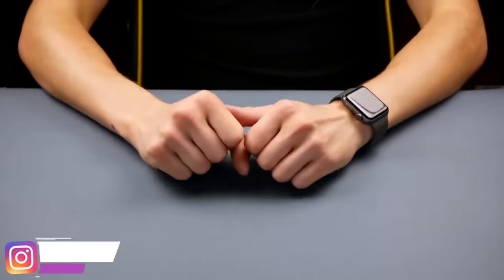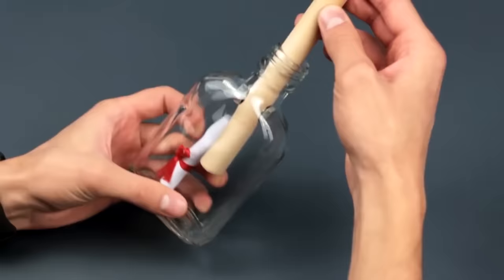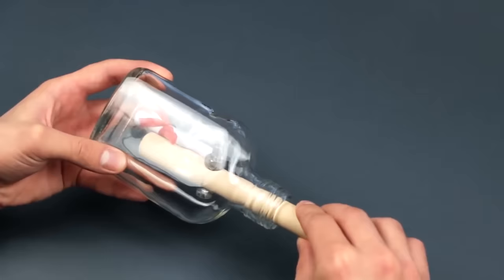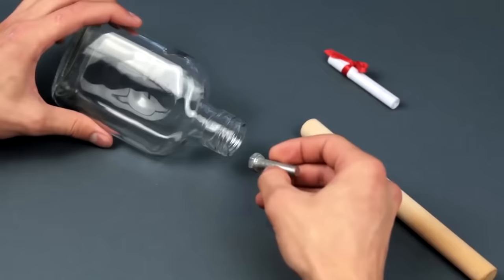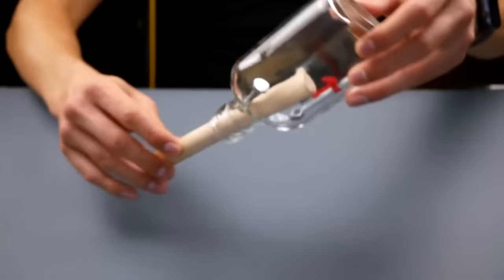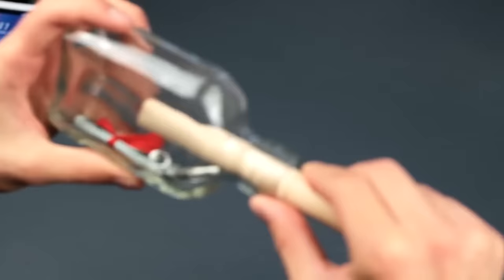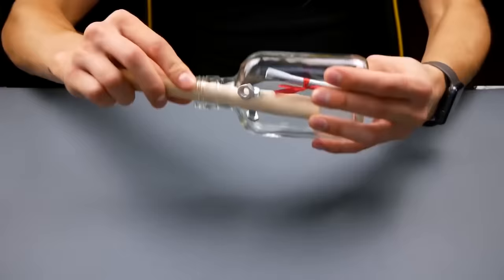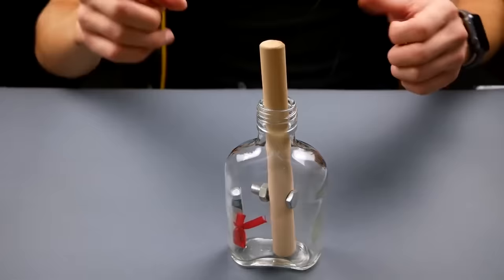Solving the IMPOSSIBLE BOTTLE Puzzle | $100 in Bottle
Hi, my name is Cubastic and today I'm gonna be reviewing and solving the IMPOSSIBLE Bottle Puzzle! What's it's secret? How to get out the $100? It's not the hardest, but definitely the most unusual puzzle I've ever solved. Enjoy!